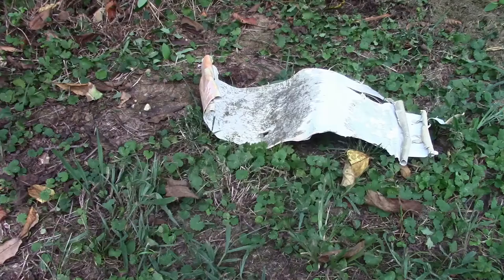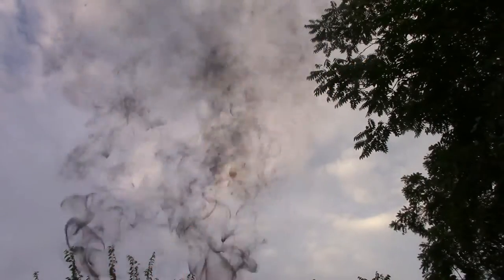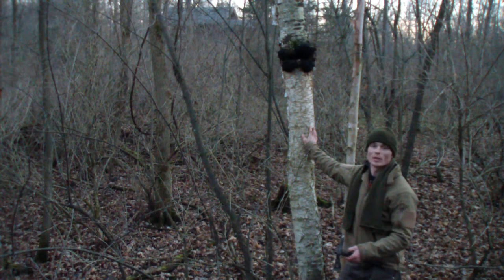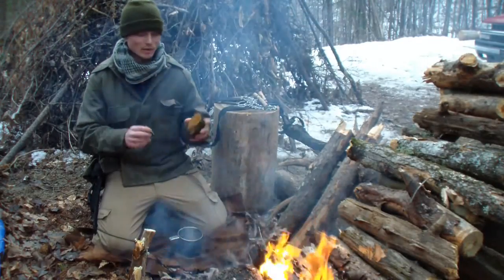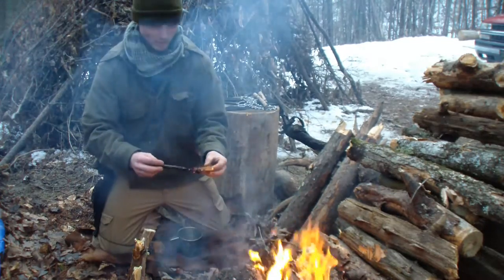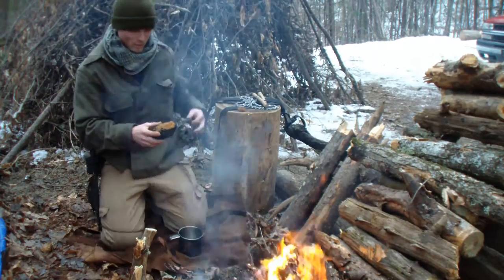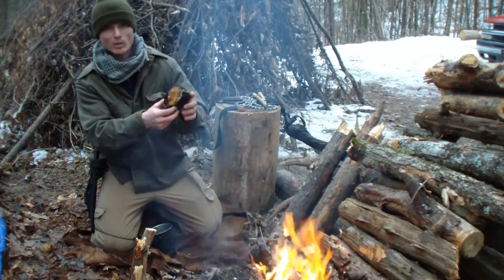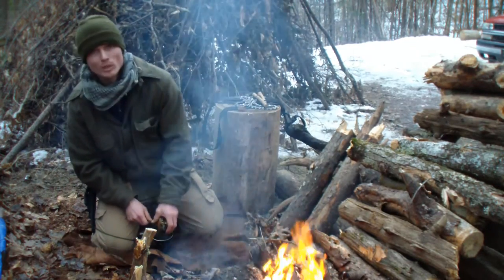Chaga and The Birch Tree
Quick look into chaga, or tinder fungus, and its host the birch tree.